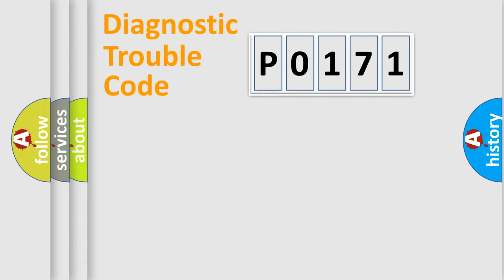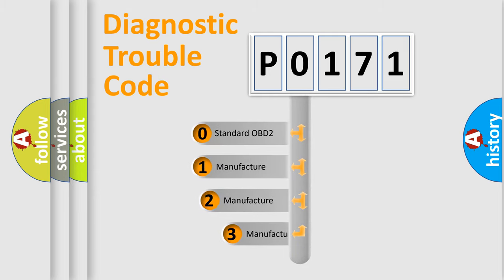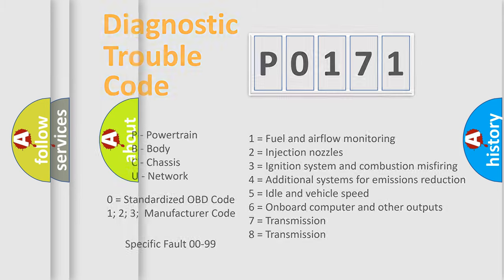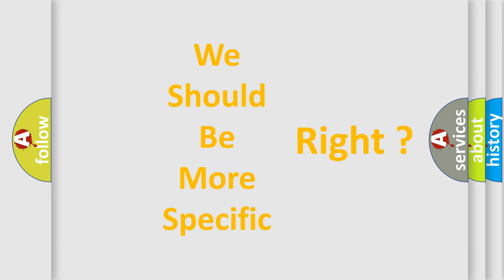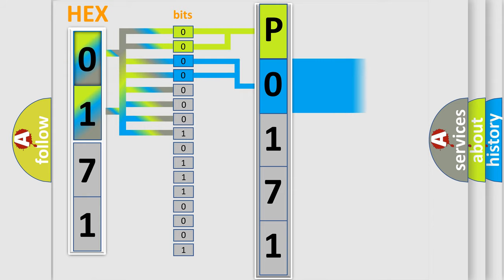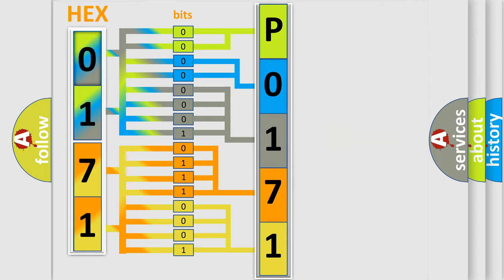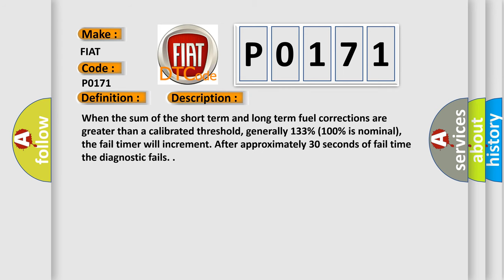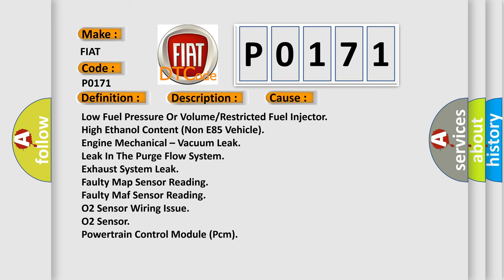DTC Fiat P0171 Short Explanation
Contents:
0:21 Basic DTC analysis according to OBD2 protocol standard.
1:48 Insight into programming
2:58 A diagnostically understandable description of the Diagnostic Trouble Code
3:05 Basic error definition

Make:
FIAT
Code:
P0171
Definition:
Fuel System 1 or 1 Lean
Description:
When the sum of the short term and long term fuel corrections are greater than a calibrated threshold, generally 133% (100% is nominal), the fail timer will increment. After approximately 30 seconds of fail time the diagnostic fails.
Cause:
Low Fuel Pressure Or Volume or Restricted Fuel Injector
High Ethanol Content (Non E85 Vehicle)
Engine Mechanical – Vacuum Leak
Leak In The Purge Flow System
Exhaust System Leak
Faulty Map Sensor Reading
Faulty Maf Sensor Reading
O2 Sensor Wiring Issue
O2 Sensor